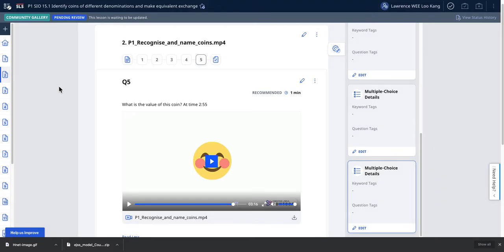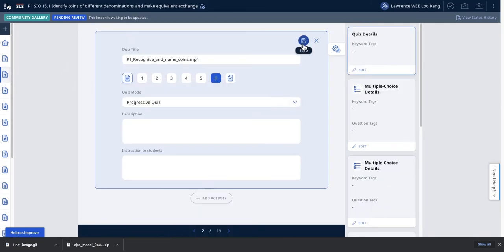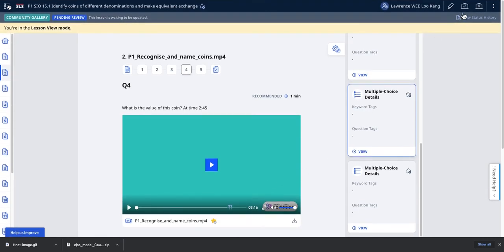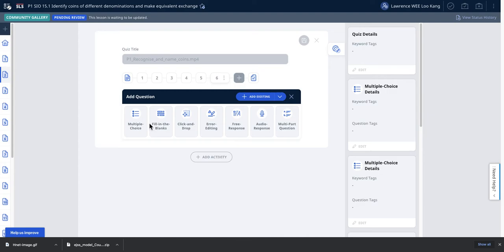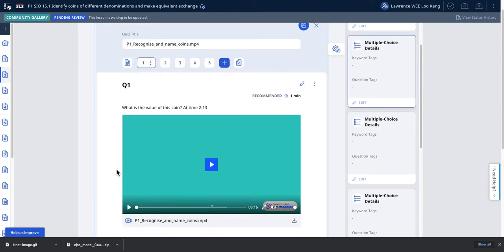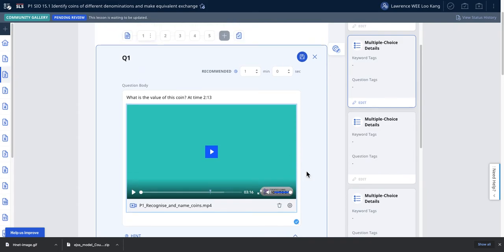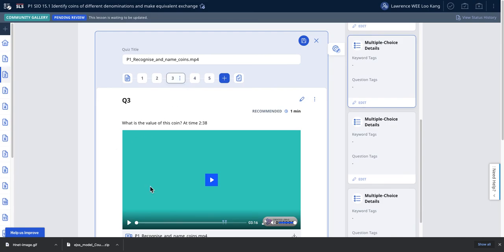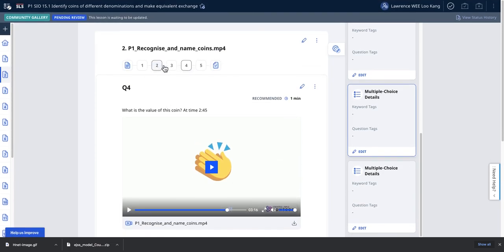SLS Progressive Quiz and Star Question for Better Student Engagement with Video content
Elaboration
Instead of using standalone questions that need to be scroll down to view more questions, using progressive quiz can be useful when earlier questions need to be answered first before moving on to next questions. For example, a video-based quiz where watching 00:00 to 04:19 to answer question 1 and on condition that question 1 is attempted, question 2 is then available, with video timing 04:19 to 7:26

Purpose
To scaffold student progress almost like an eduPuzzle of sort
Targeted focus on different sections of the video for students to figure out the answers more easily, instead of looking through the whole video
Increase chances of watching video and answering questions
Auto-marking tool suitable for immediate feedback